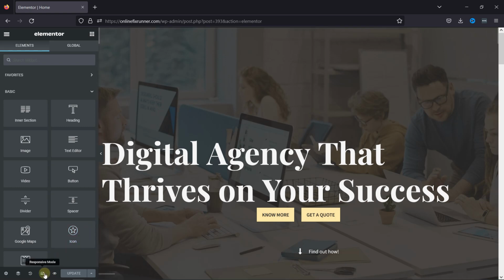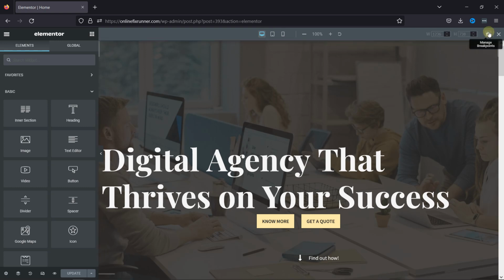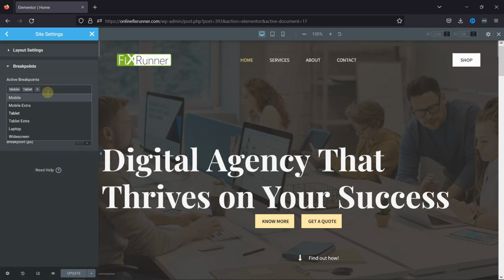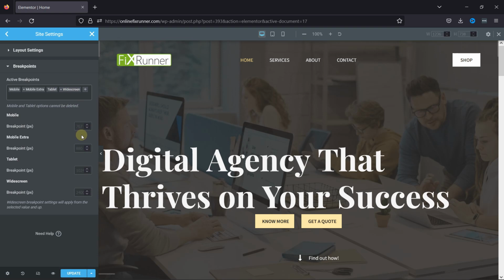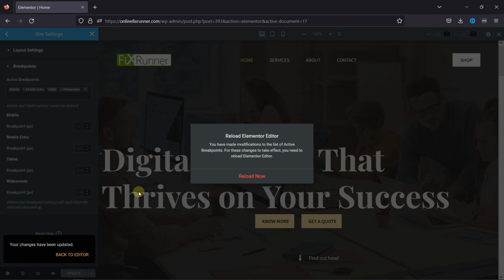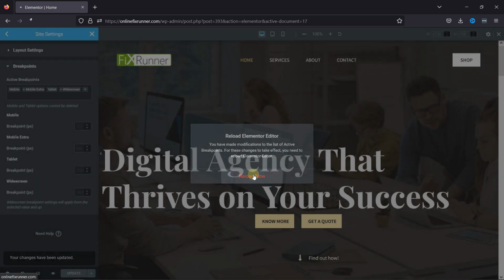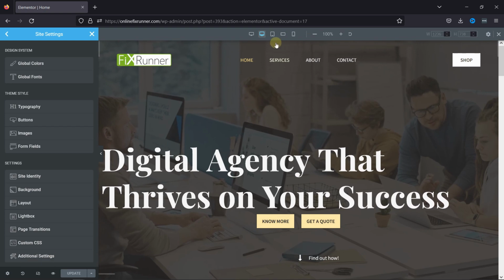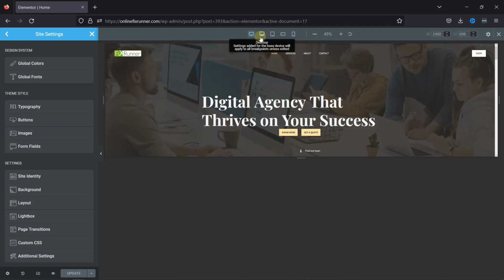How To Add Additional Breakpoints In Elementor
The easiest way to Add Additional Breakpoints In Elementor. Elementor is a great plugin to use when you want to create attractive pages on your website. It gives a lot of customization options that makes it easier to edit pages in wordpress compared to the default wordpress editors.

0:12 - Introduction.
0:40 - Configure responsive settings
1:02 - adding breakpoints